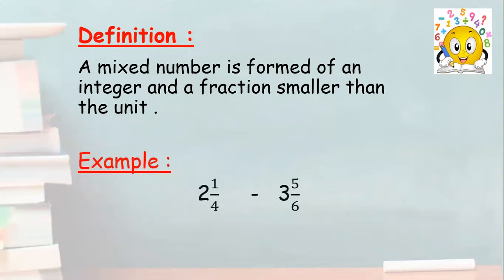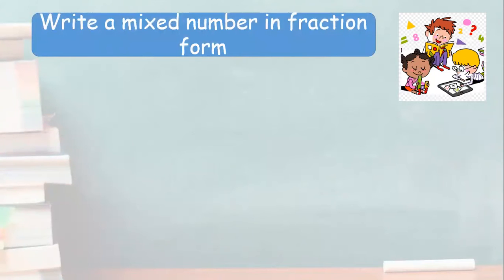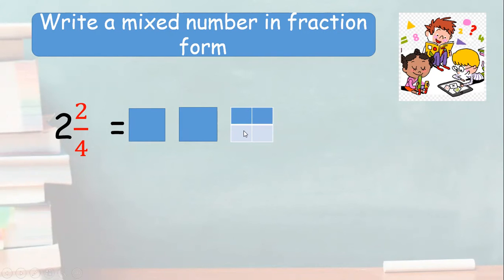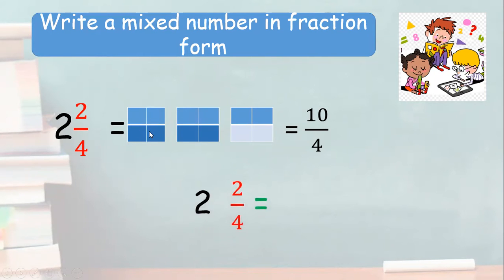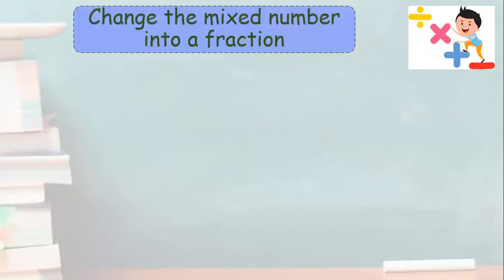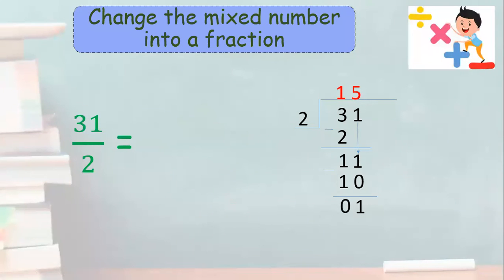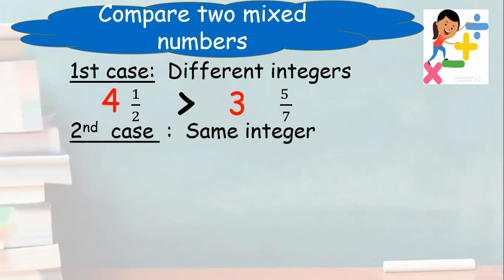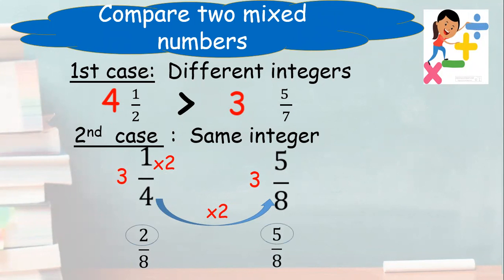Gr.5 Mixed numbers